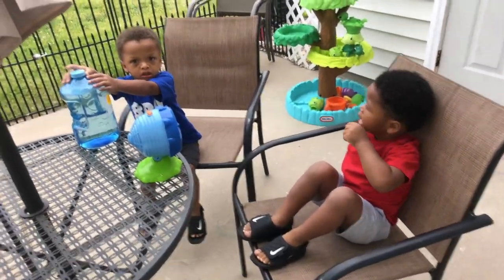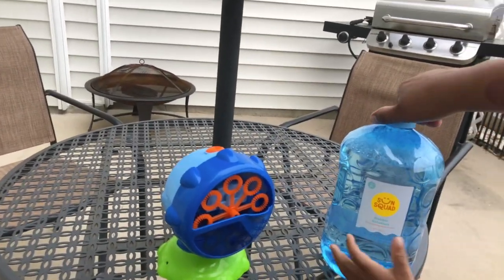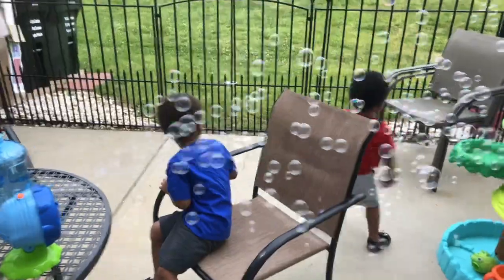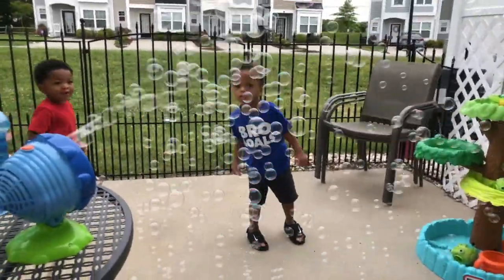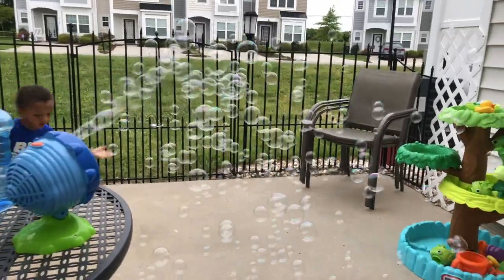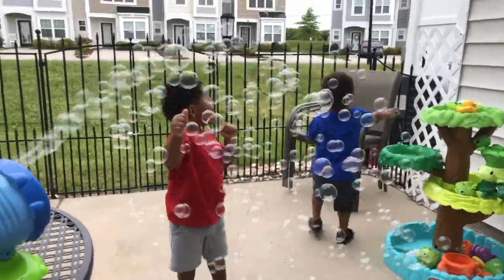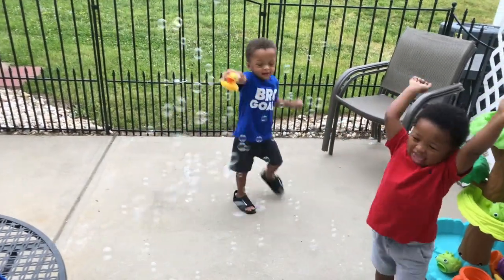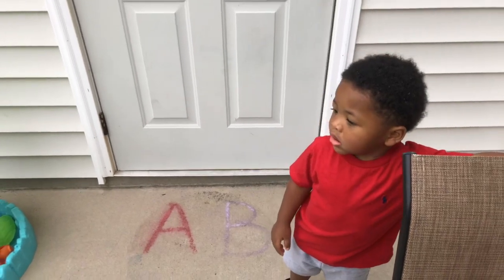Bubble Time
Exciting time of bubble play with Deuce and Tre!

Bubble Machine: Target

Bubble Solution: Target